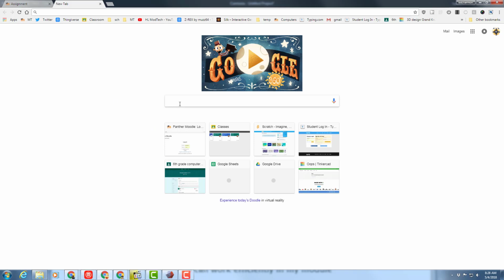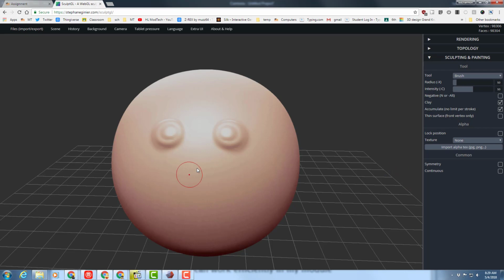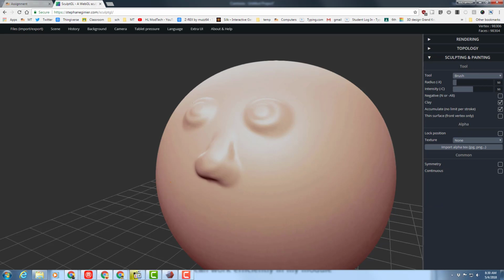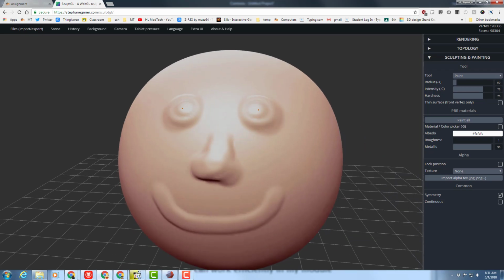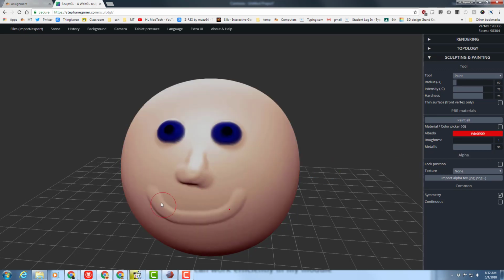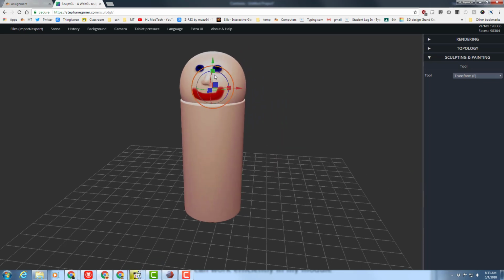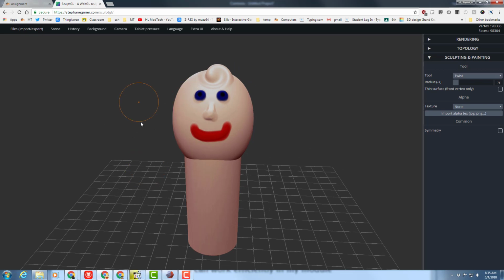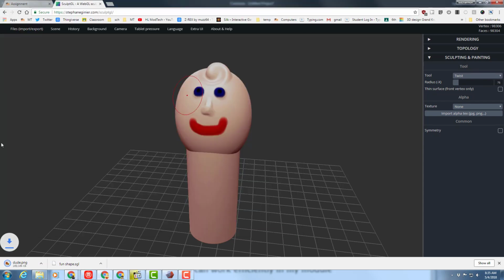Clay without the mess! Browser Based SculptGL saves the day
SculptGL is a super fun and easy tool that allows you to play with virtual clay. It has a ton of features, but today's training will simply get you to the site and cut you lose as a designer. Have fun and share things you learn in the comments area.